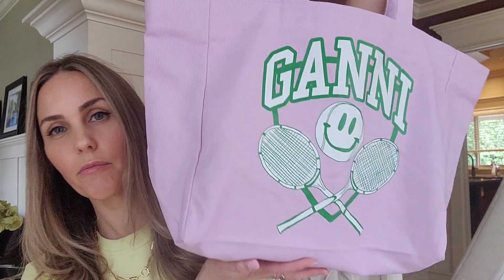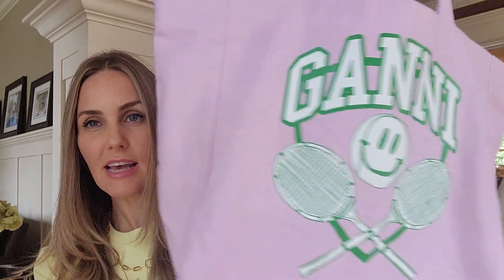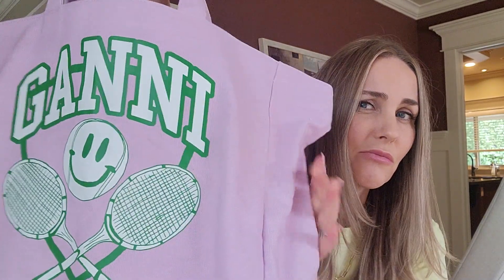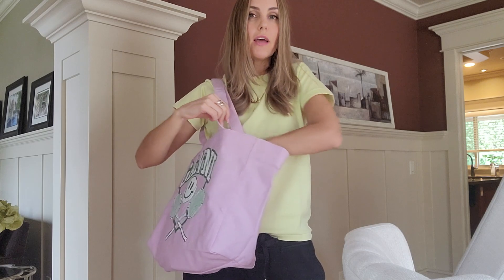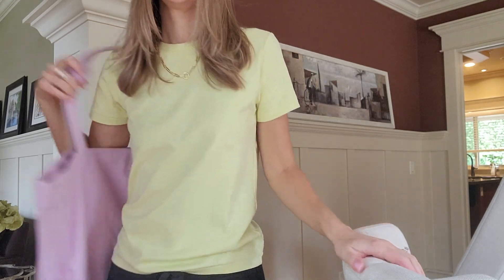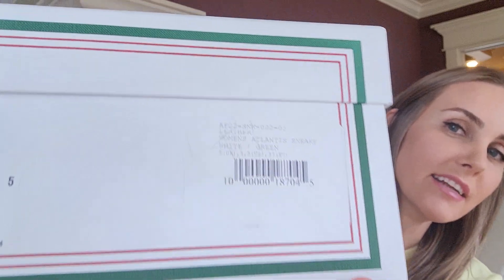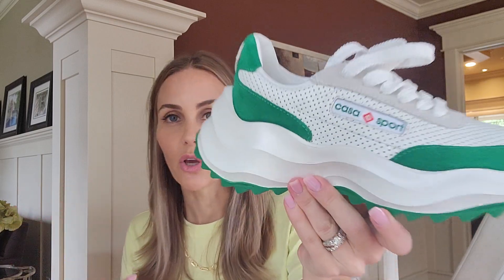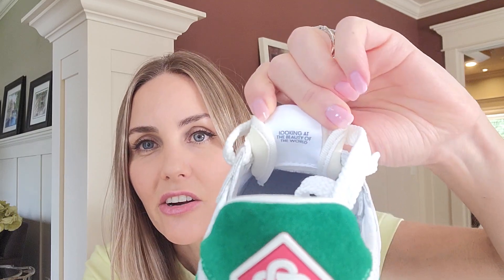Ssense Haul - Ganni, Casablanca Atlantis Sneakers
Mini haul from Ssense.
Let me know what was your favorite item 😁